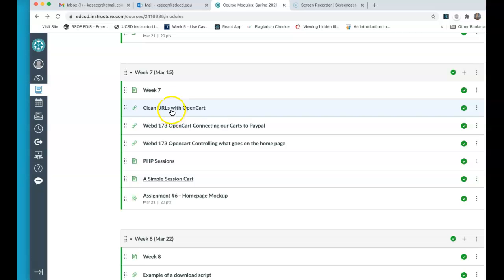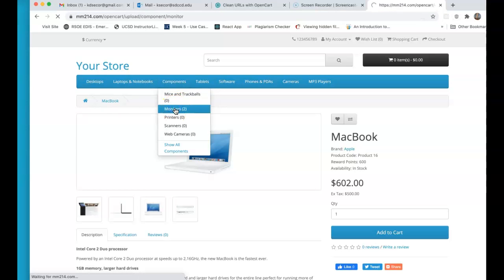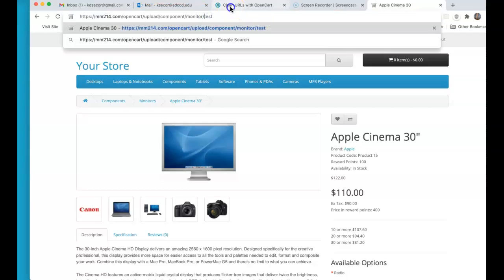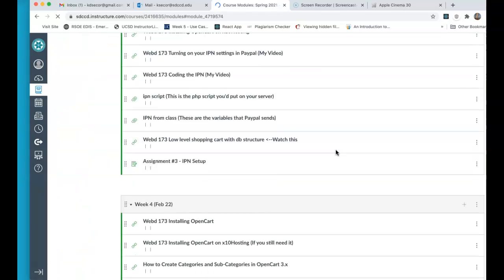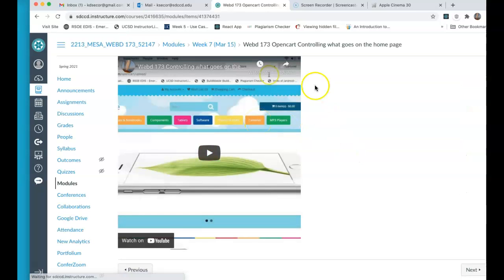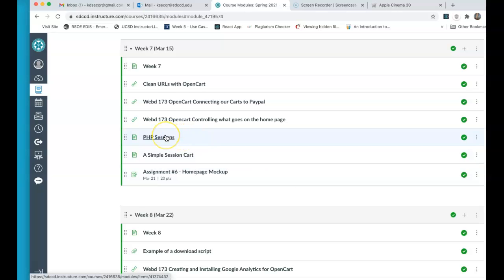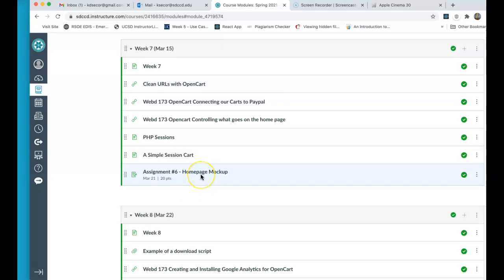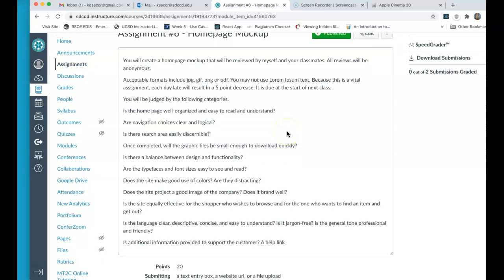Webd 173 Week 7